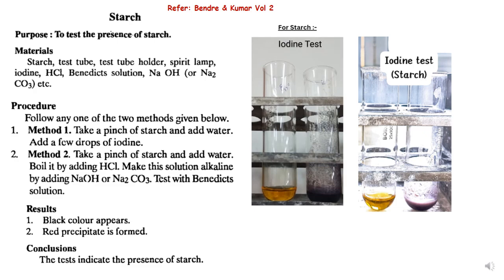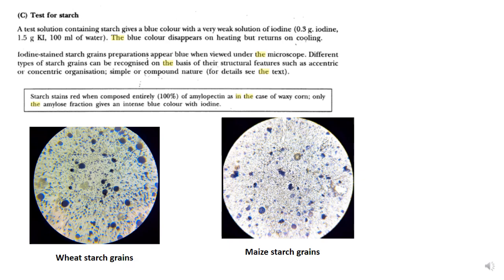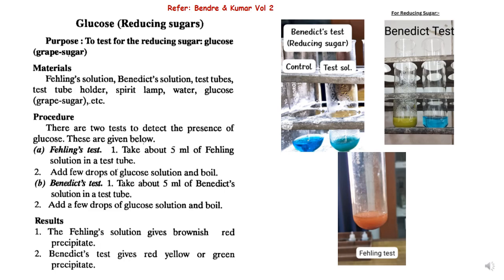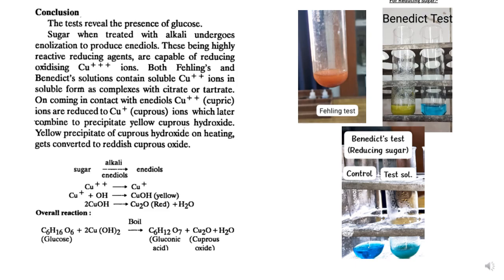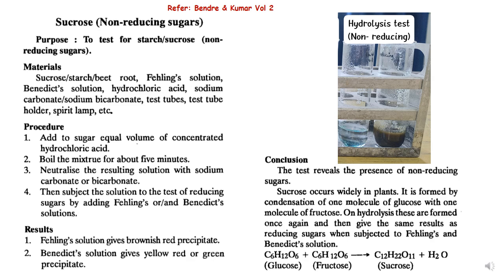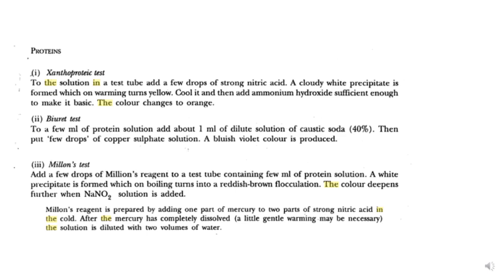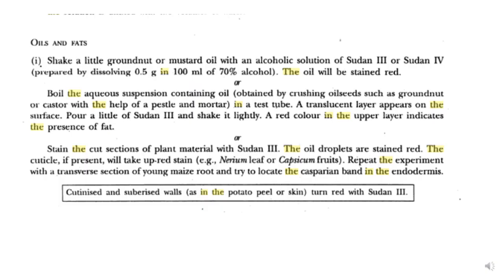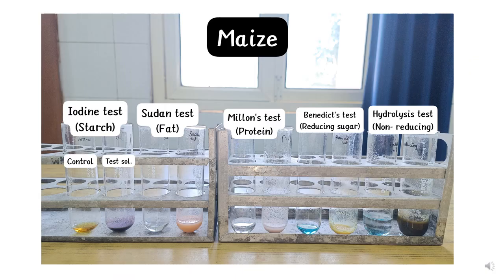Microchemical Tests Practical#botany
Description of Microchemical Tests